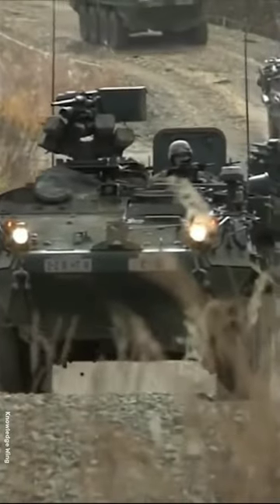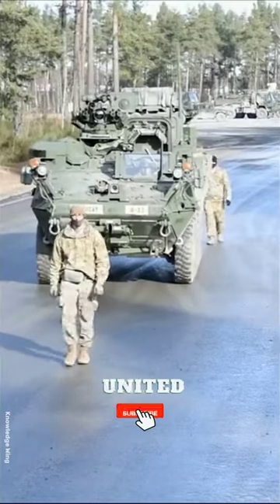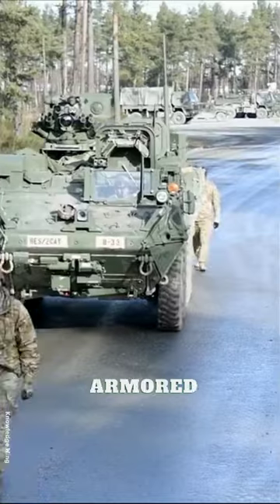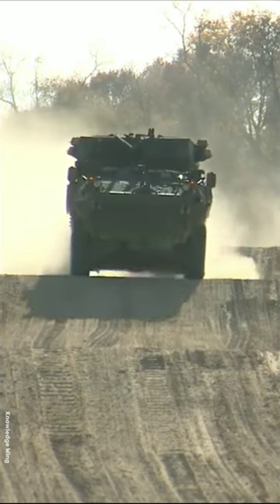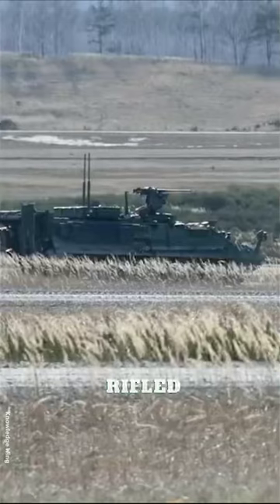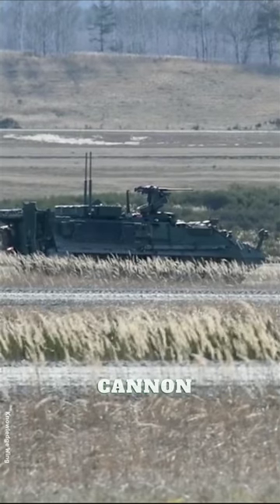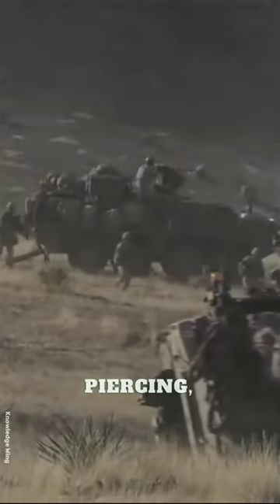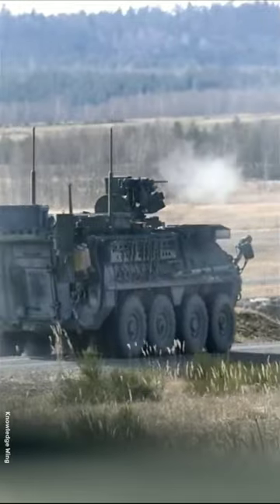The M1128 is More Powerful Than You Think